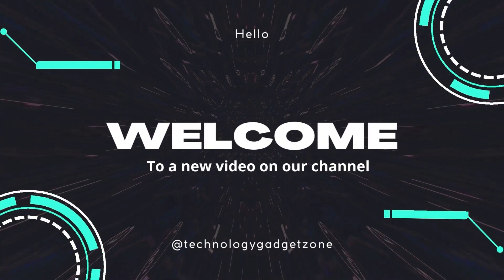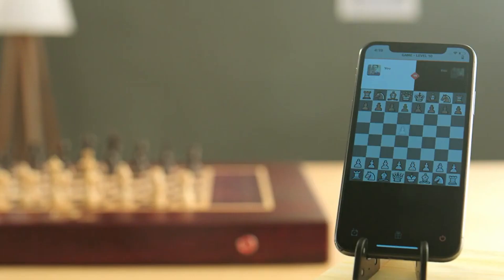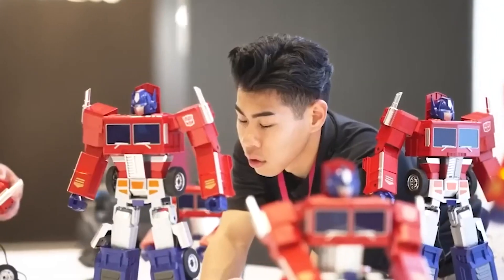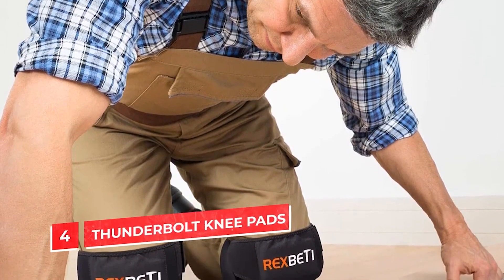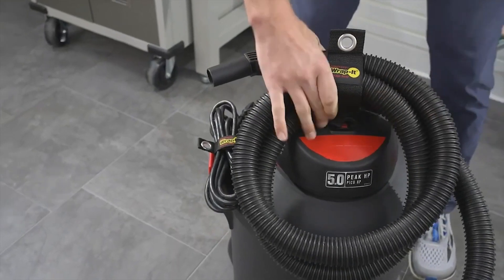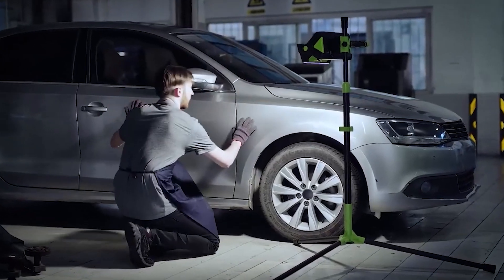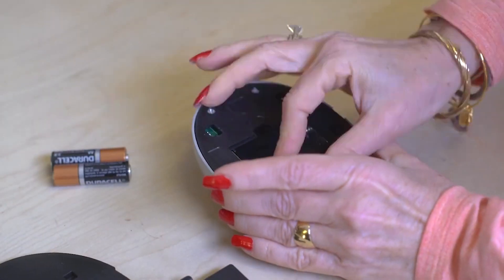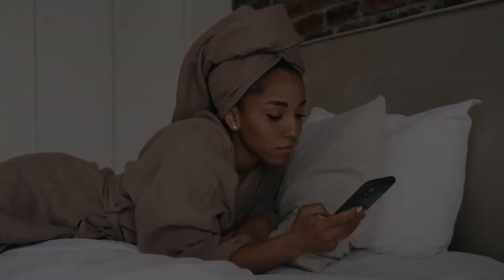TOP GADGETS YOU MUST HAVE IN 2023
Are you ready to upgrade your life with some of the coolest tech you’ve ever seen? Hold on to your hats, because we are about to blow your mind with these amazing new pieces of tech.

Square Off Grand Kingdom Set.
Robosen Flagship Optimus Prime.
Powerbuilt Under Dash Creeper.
Thunderbolt Knee Pads.
Wrap-It Storage Straps.
Powerbuilt Rolling Garage Seat.
Link2Home LED Work Light.
Maxsa Garage Laserpark.
Lego Bugatti Chiron.

About TECHNOLOGY GADGET
🎥 Videos about gadgets, Amazon tops, unboxing, top 10's and more!
🎨 Written, voiced and produced by TECHNOLOGY GADGET